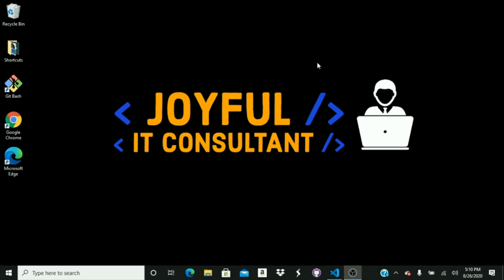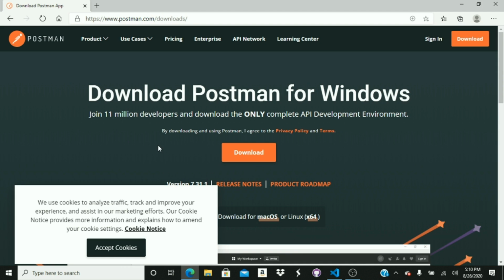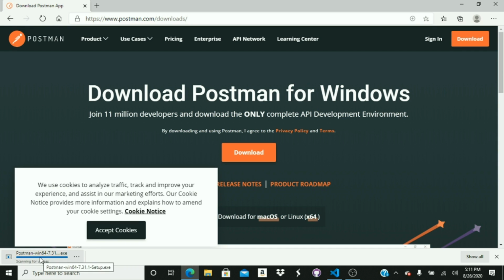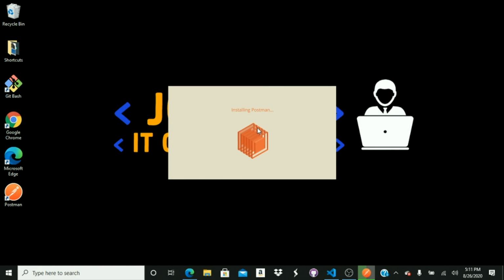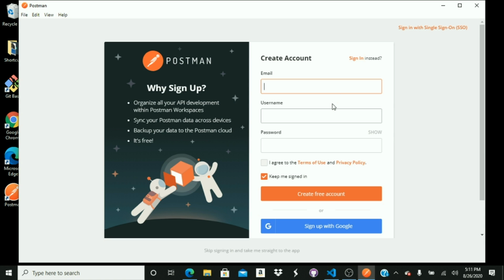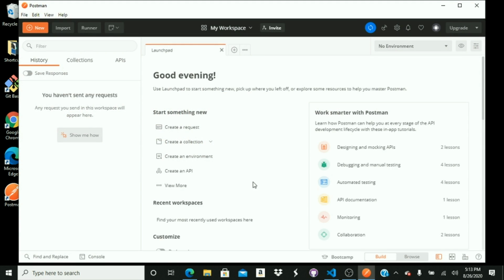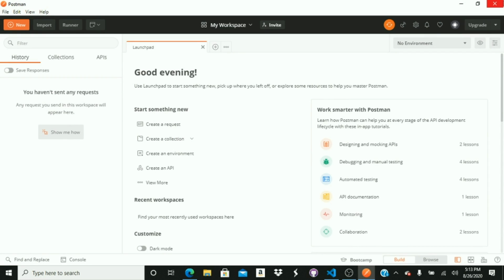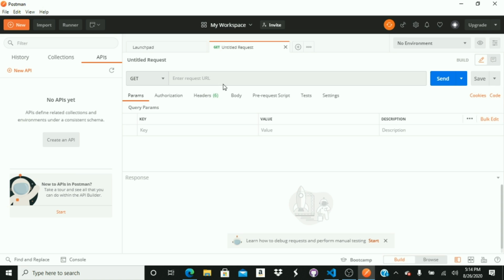How to Install Postman?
In this video we will see how to download and install Postman tool which is helpful to debug and test Web APIs